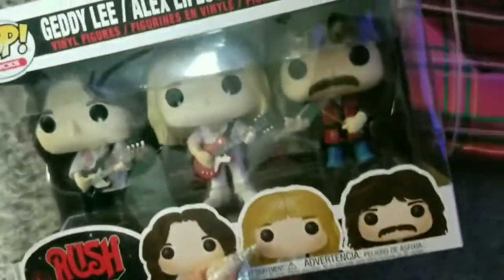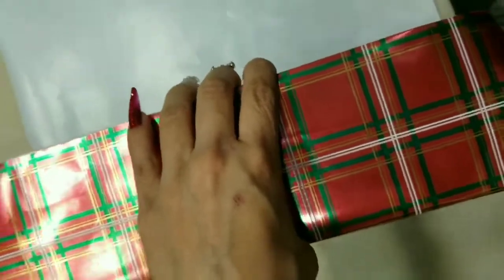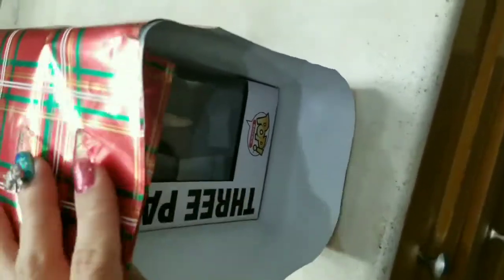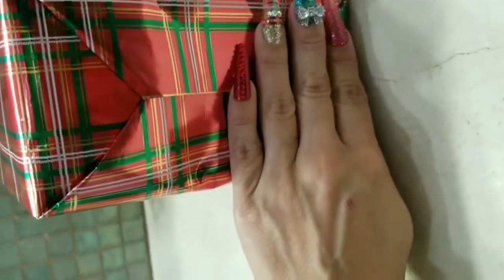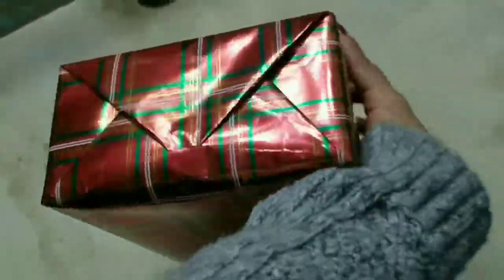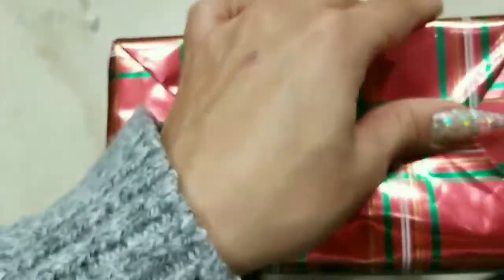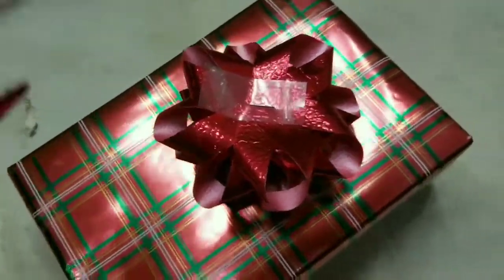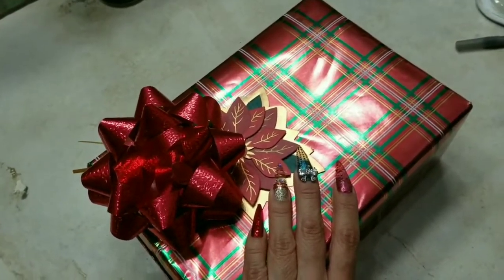How to Wrap! Basic Gift +Live Look at my Teacher OCD! WATCH ME STRUGGLE LOL!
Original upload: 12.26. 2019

Hi guys! Wrapping gifts can be one of the toughest chores to accomplish--or so I thought, before trying to film this in a hurry, with one hand, because I forgot my camera clamp, before going to Christmas Eve dinner🤯--so I wanted to show you how I go about wrapping--or well, wrapping a simple gift.

Obviously, this video would have been better to post BEFORE Christmas but with my crazy schedule, To Do List, and overloaded cell phone, I have to do stuff when I can 🤷‍♀️. Did you read up to this point?

Well, Thank you.

Enjoy my OCD!

If you have anything mean to say, this is not your area and you are more than welcome to check out of here at anytime. Thank you.

Paper and Bow: Costco
Tape: Target
Gift Credit: Coach Eup
OCD: Ms. Manrique